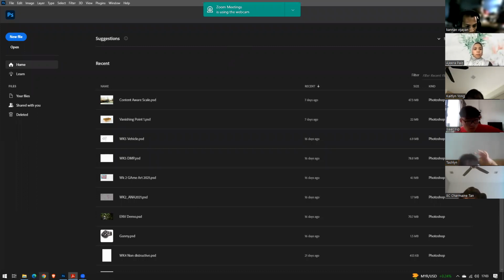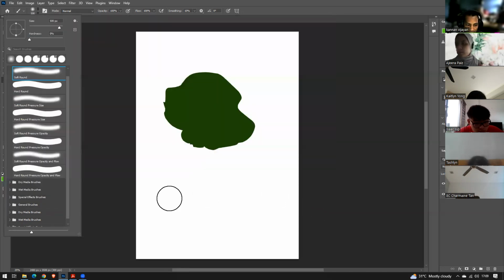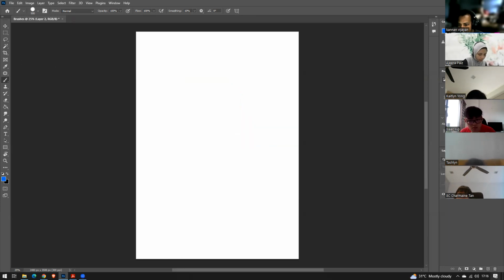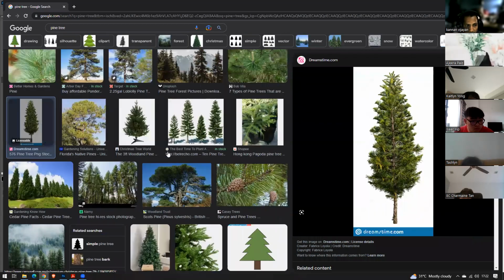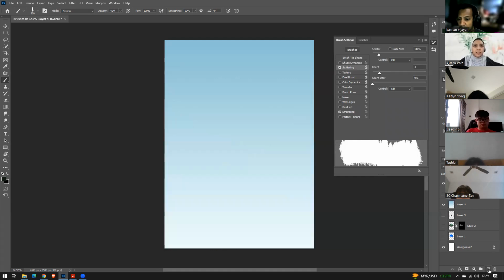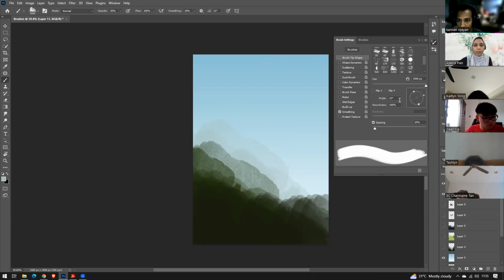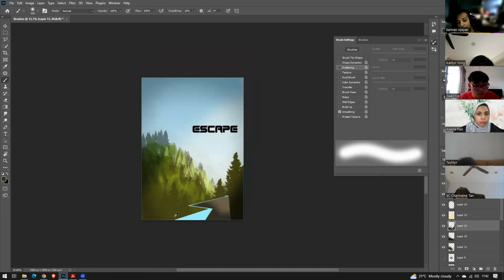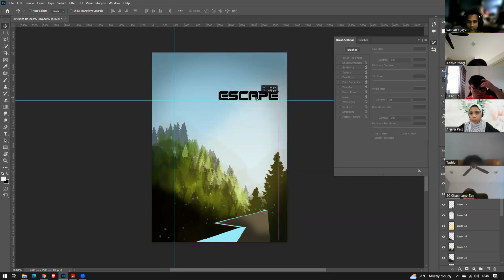BRUSHes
brushes basics and painting